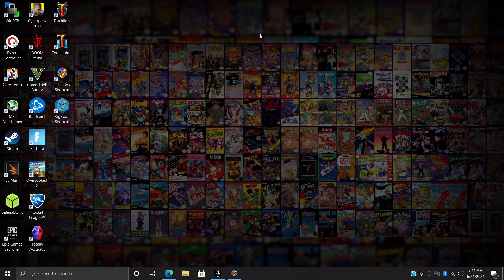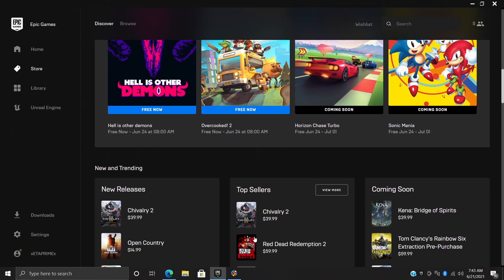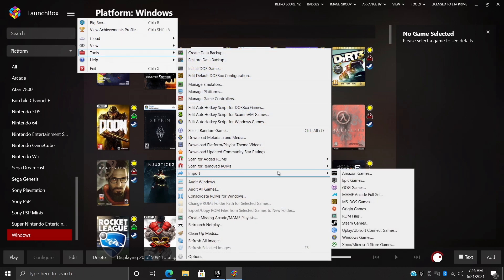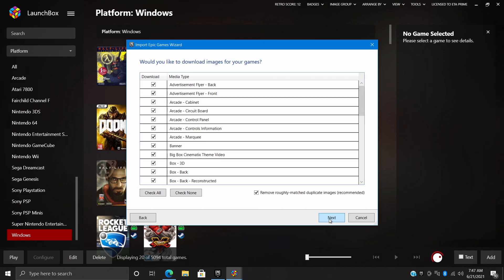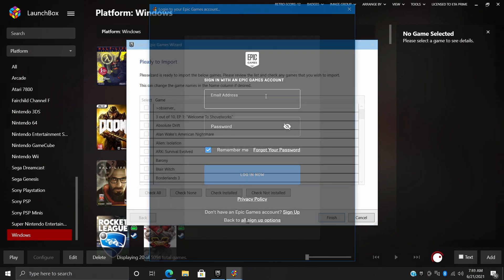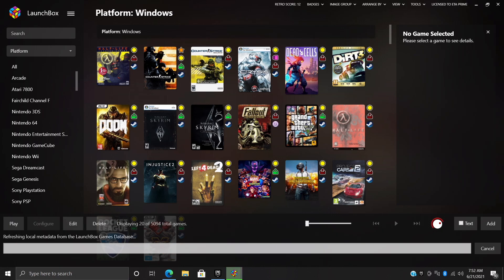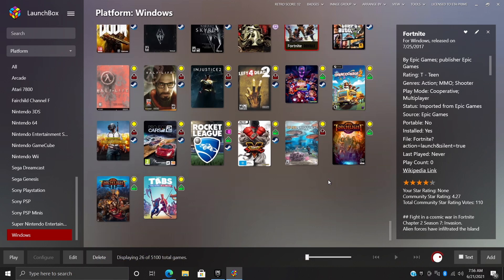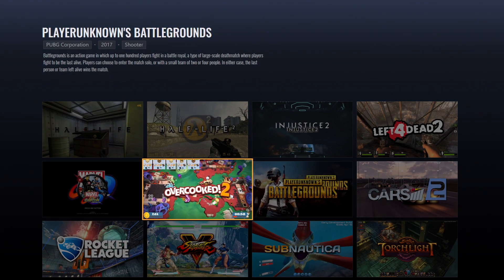Import Epic Games - LaunchBox Tutorial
In this video, we show you how to Import your Epic Game Store Games into LaunchBox and Big Box